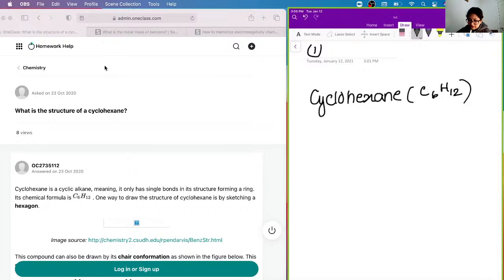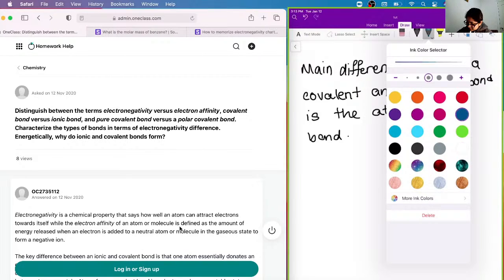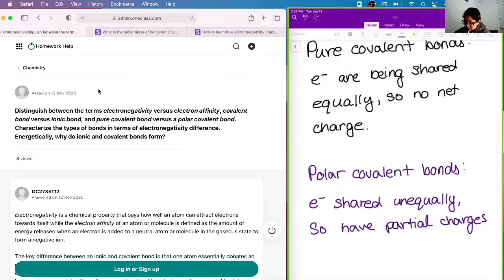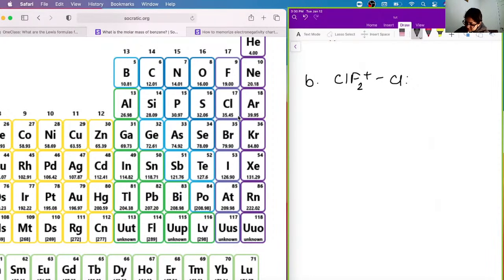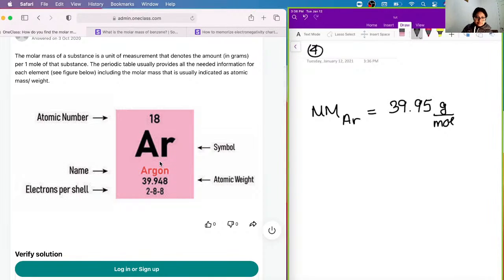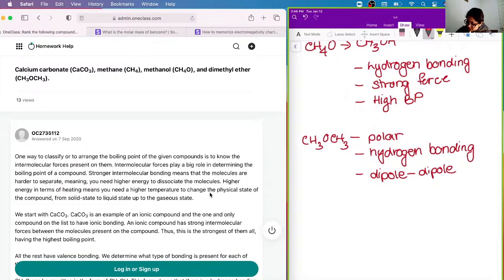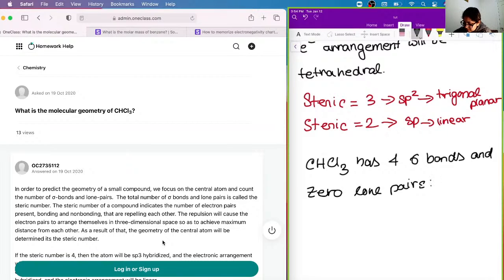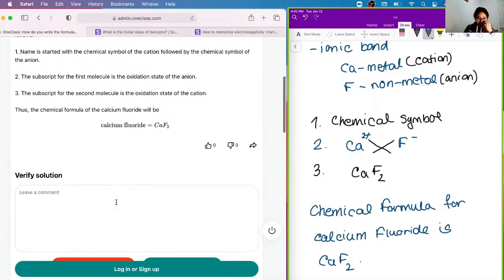Q&A with Shanjida - Popular Chemistry Questions